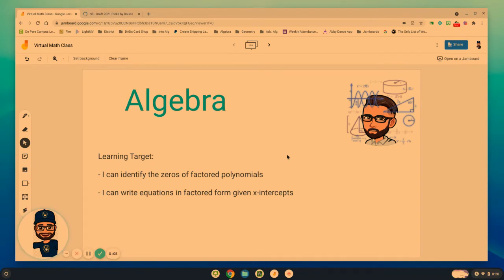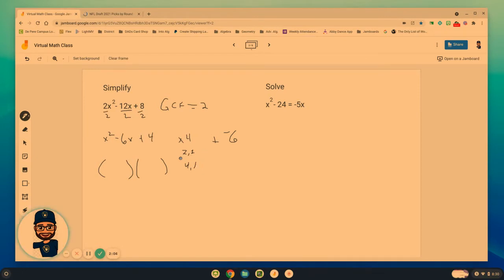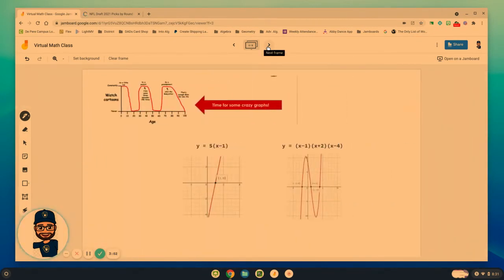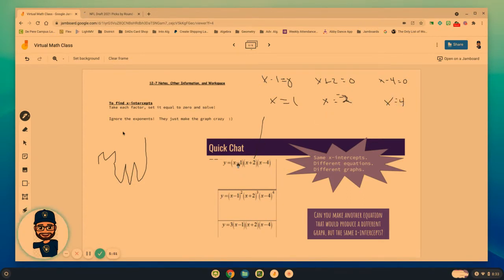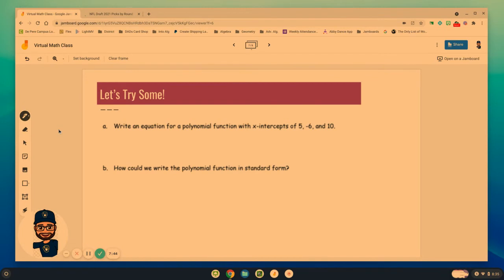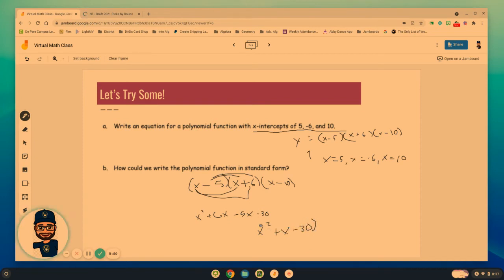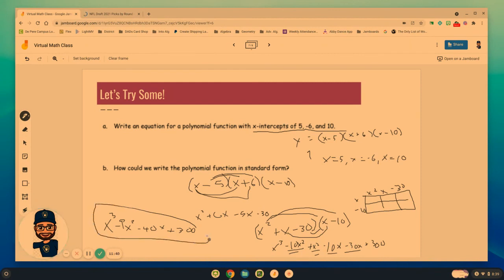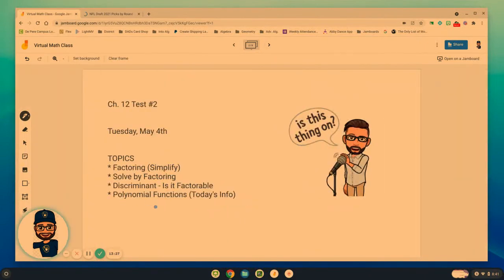Polynomial Functions of Higher Degree